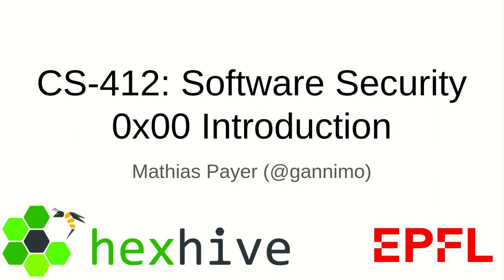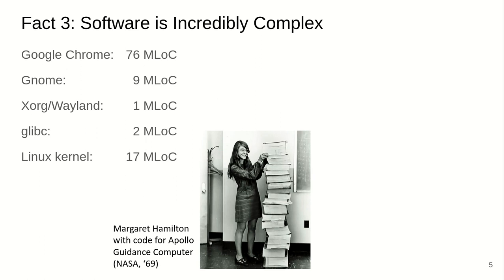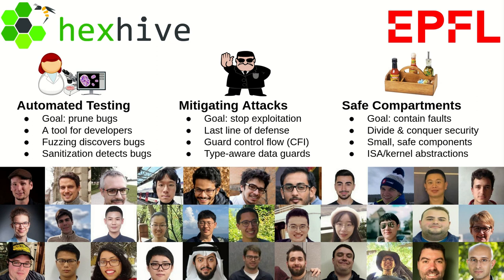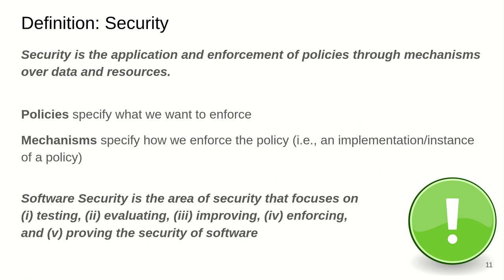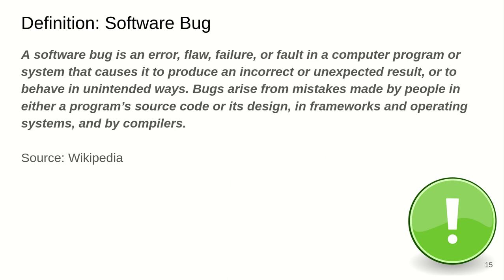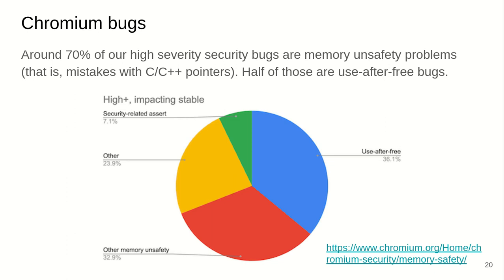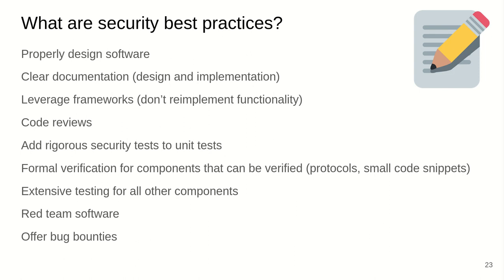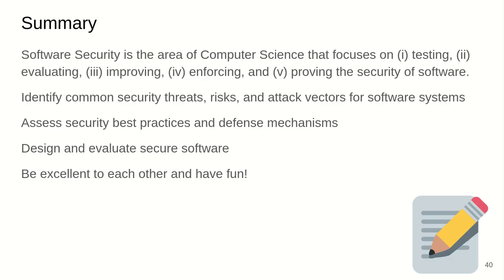CS-412 Software Security: 0x00 Introduction and Basic Motivation